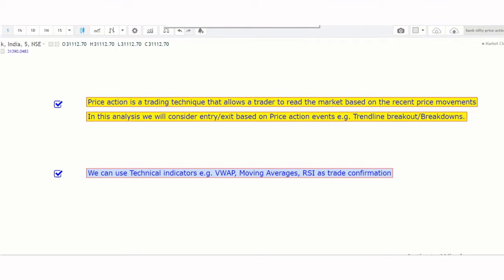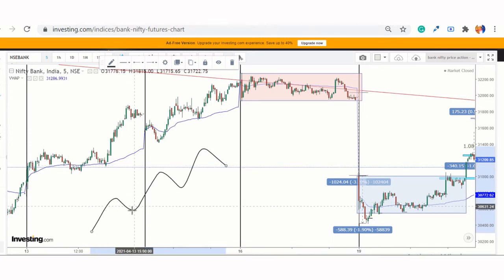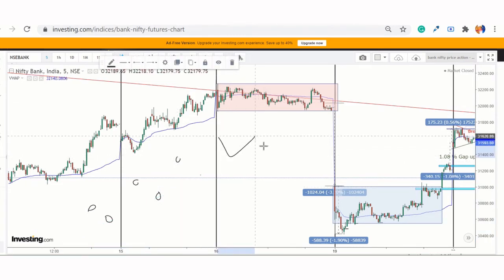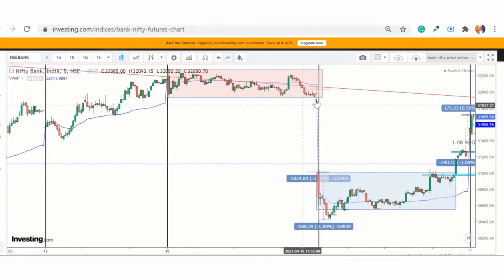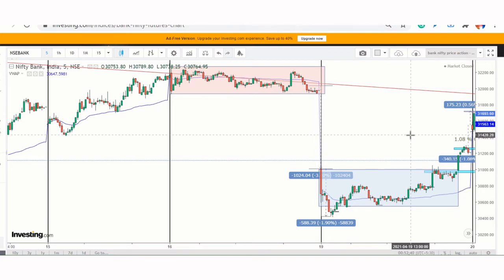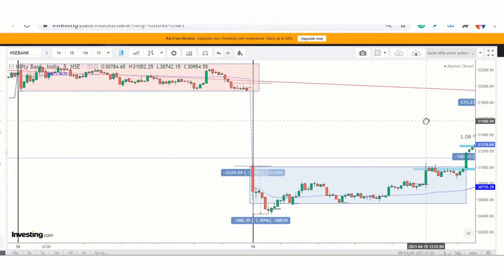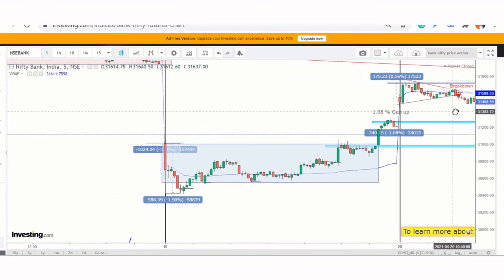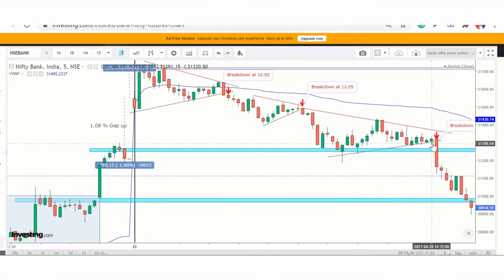BANK NIFTY Analysis on 20 April | Trade Logic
Bank Nifty 50 Expiry on 22 APRIL
BANK NIFTY TRADING ANALYSIS
CHART ANALYSIS FOR 20 APRIL
IN THIS VIDEO I DESCRIBE 20 APRIL 2021 BANK NIFTY